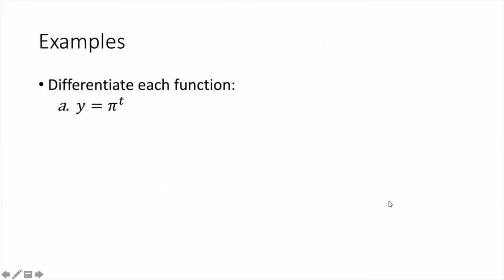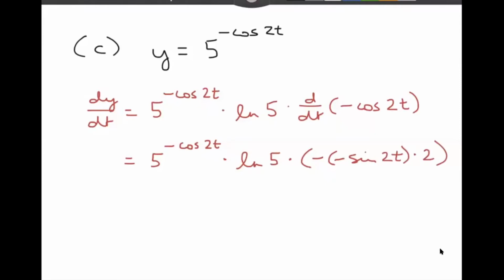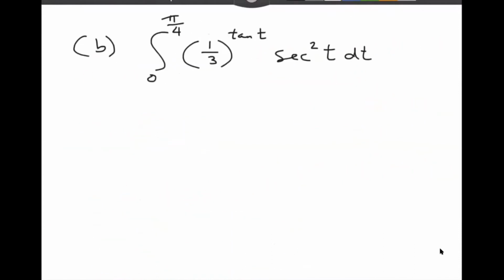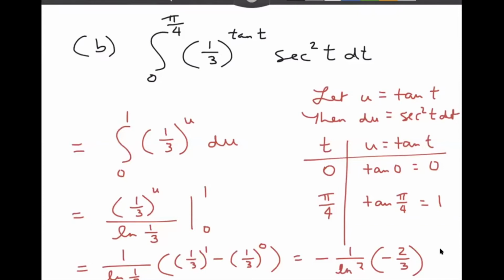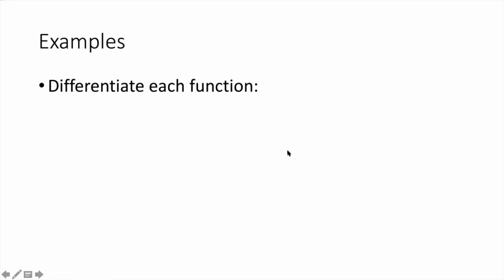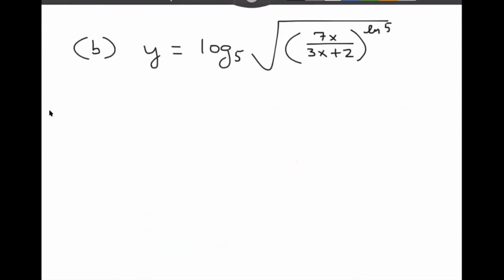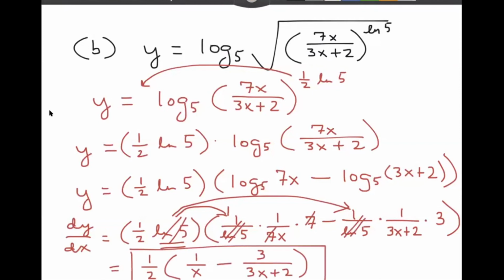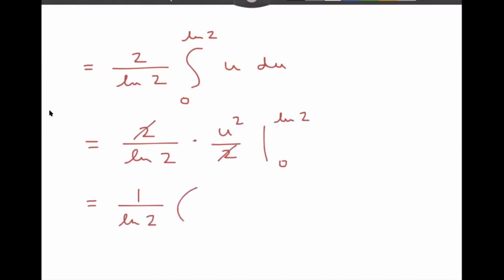7.3 Exponential Functions part 3